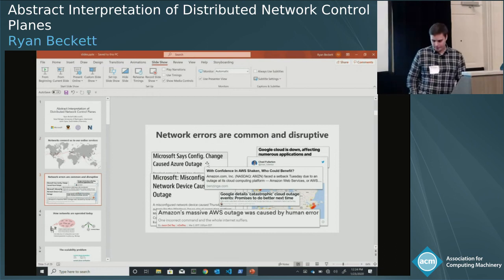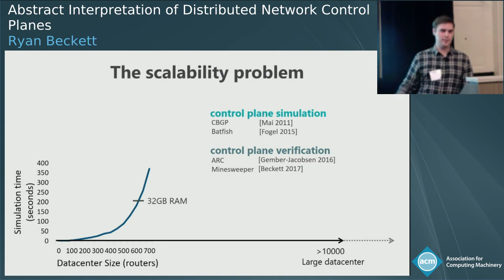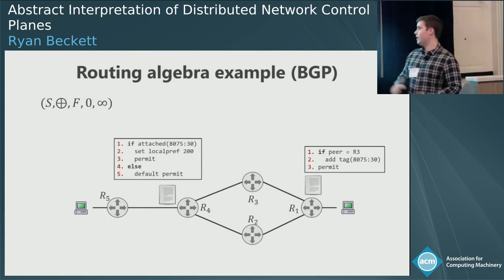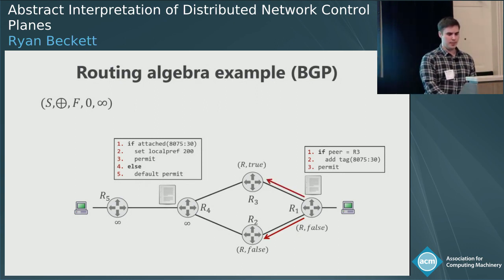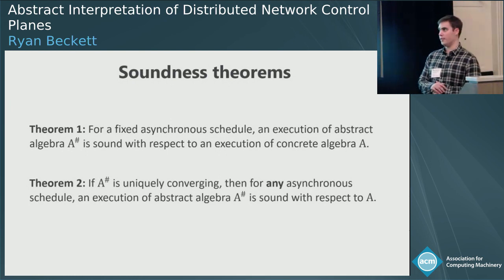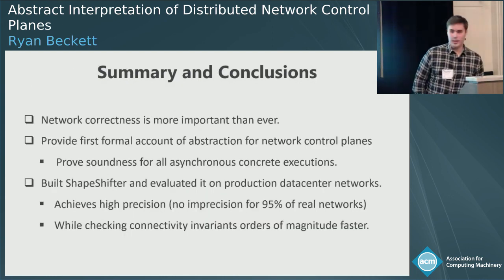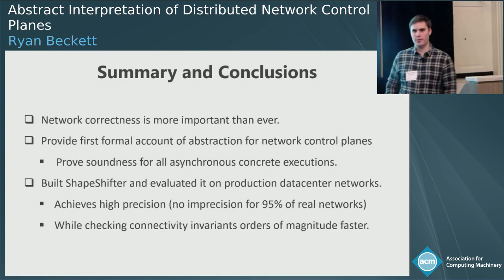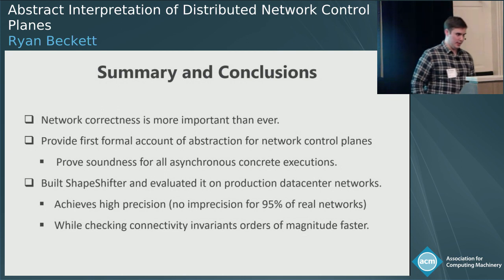Abstract Interpretation of Distributed Network Control Planes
Presenter: Ryan Beckett